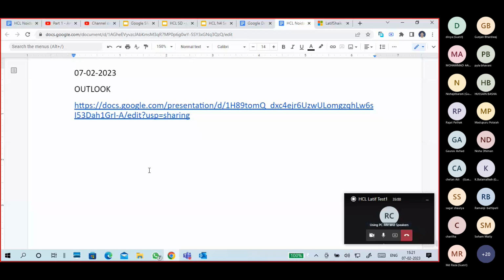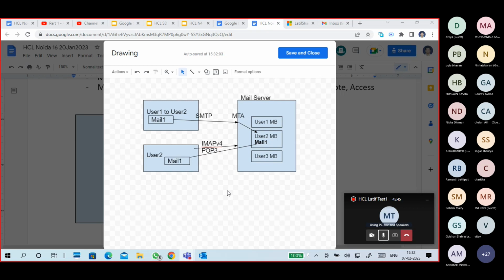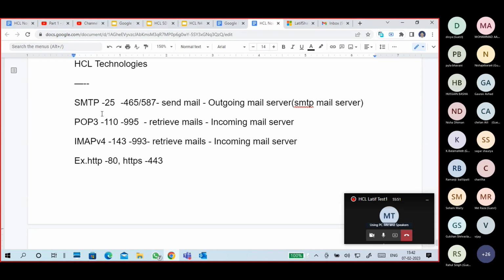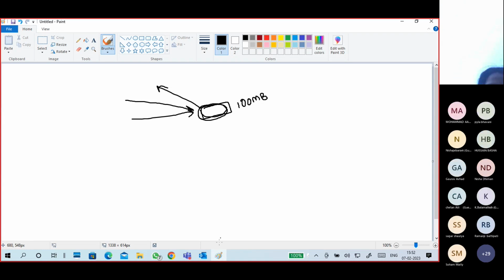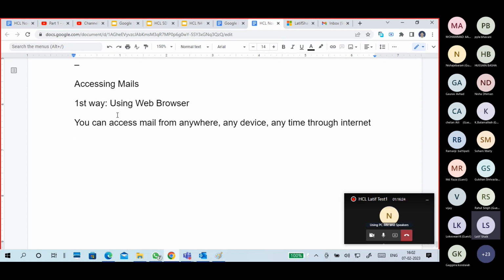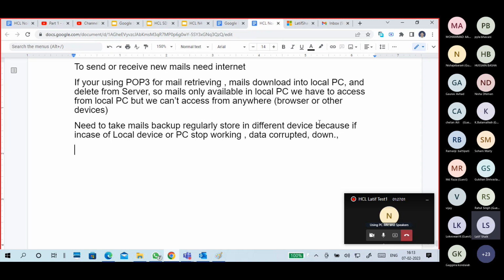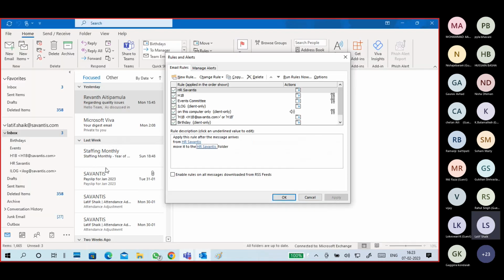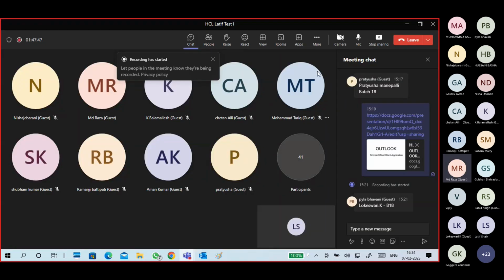(N16) Outlook Overview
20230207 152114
OUTLOOK
Microsoft Office Suite - Word, Excel, PowerPoint , Outlook, OneNote, Access

Mail Server - provide email services - Client Access, MailBox
Mail servers:
MS Exchange
Zimbra
SquirrelMail
Dovecot
Postfix
Ex.http -80, https -443
IMAPv4 - copy -paste
-keeps copy in both server and local client PC, mail not completely download into local client PC
-Multiple client application support - Web Browser, Gmail App, Outlook.,
-suitable for big size Mailbox  - gmail -15GB

POP3 - cut - paste
-once mail is downloads into your local client PC, and the mails  will removed from Server
-Single client application support
-In mail server , very less Mailbox size ,ex 50MB,100MB, 200MB.,
Then better to configure Outlook with POP3 , of course server should support POP3
Accessing Mails
1st way: Using Web Browser
You can access mail from anywhere, any device, any time through internet
Need internet - read , send & receive mails
If the mailbox size is smaller , it will be full . Once MB is full you can’t send or receive new mails , so you have delete  older and unimported mails
2nd way: using mail client applications - outlook
You can access (send and receive)mail from outlook,
You read downloaded mails anytime with or without internet, because mails are downloaded into local Device(PC)
To send or receive new mails need internet
If your using POP3 for mail retrieving , mails download into local PC, and delete from Server, so mails only available in local PC we have to access from local PC but we can’t access from anywhere (browser or other devices)
Need to take mails backup regularly store in different device because if incase of Local device or PC stop working , data corrupted, down.,

To
CC
BCC
Mail Rules
Signature
Calendar
Troubleshooting
unable to send mails or/and receive mails
-check internet working
-configuration of outlook, any changes in password
-server side issue
- firewall
- signout/logout from your Device/PC, try again
- application issue -goto Programs and feature - Microsoft Office - change/repair, or uninstall - restart PC - reinstall